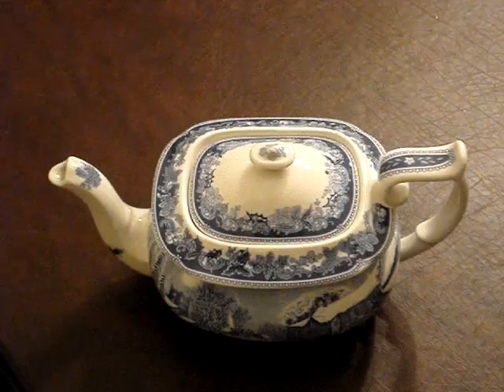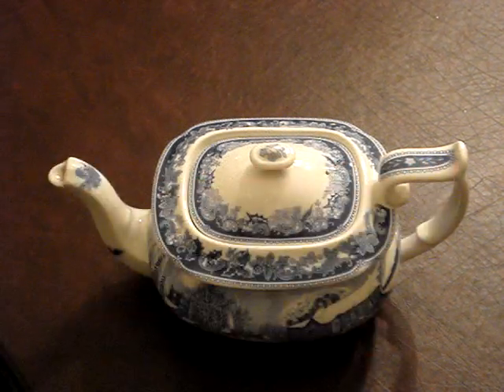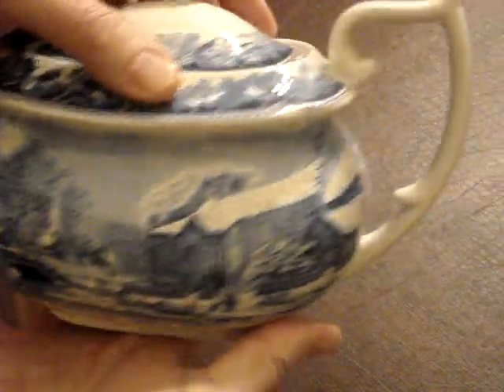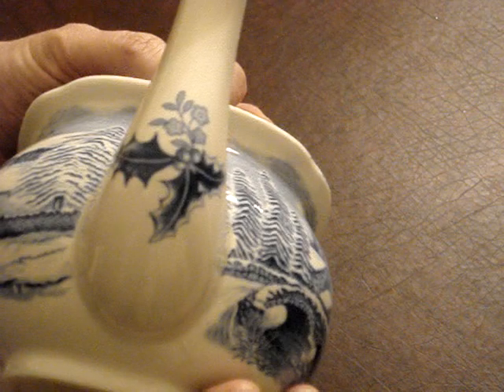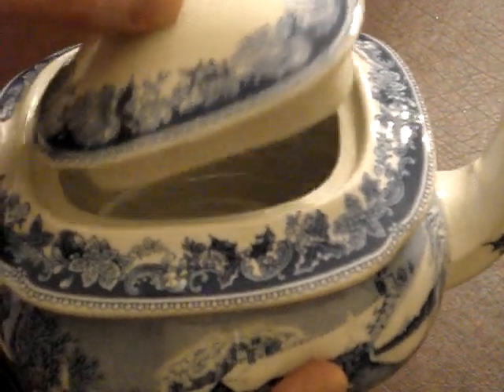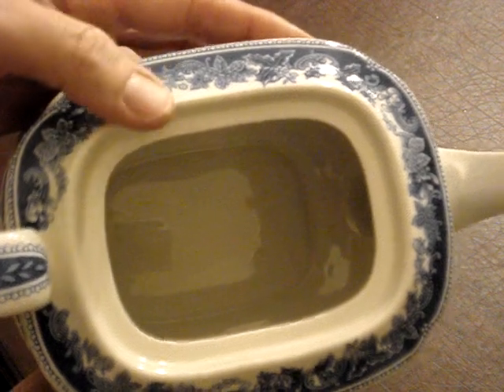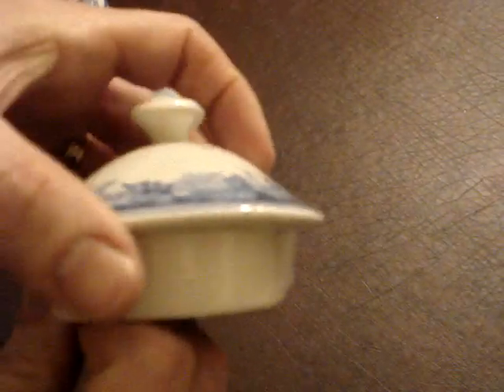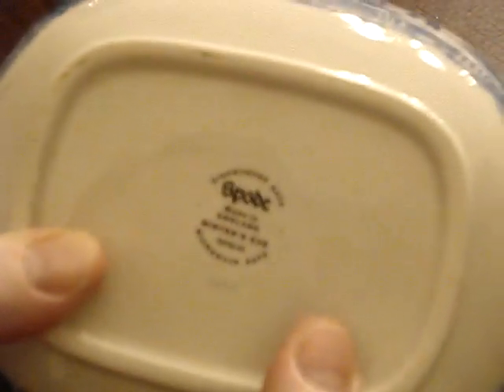RARE Winter's Eve Teapot by Spode of England Fine China Man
Another rare piece of Winter's Eve by Spode with The Fine China Man.